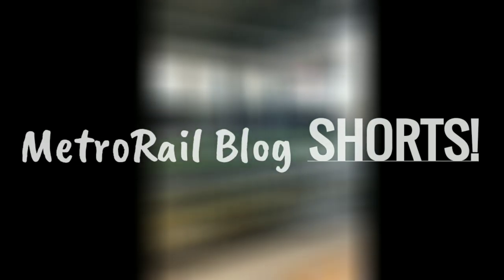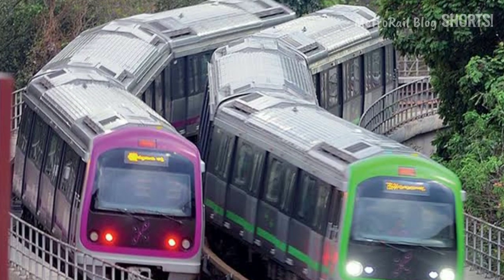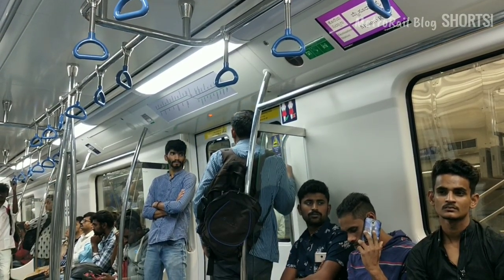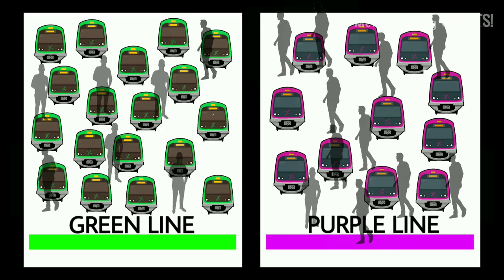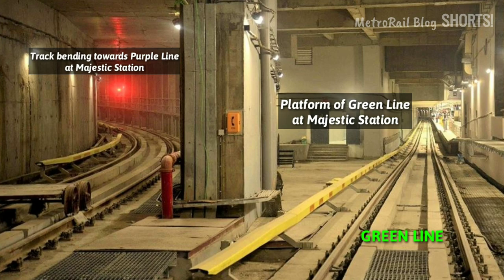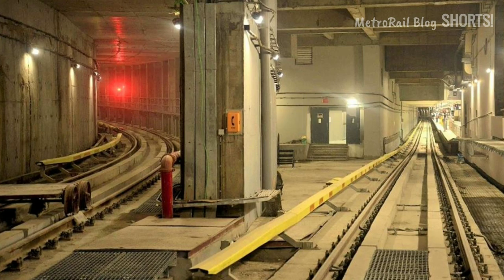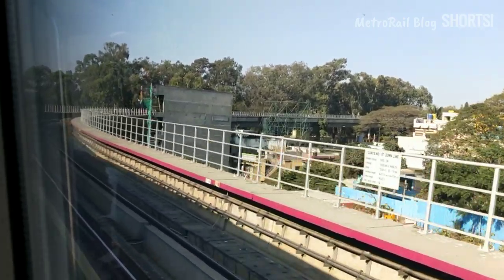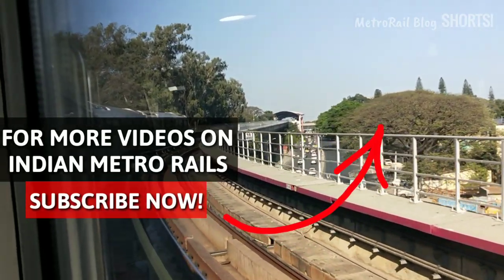Why do you see Green Line Trains on Purple Line in Bengaluru Metro?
A Report by:
Dhrual Rudani, MRB-Bengaluru.

Voice-over: Sounak Banerjee
Edit and Presentation: Adri Roy Chowdhury

We will solve it out with a virtual cup of coffee ;) .